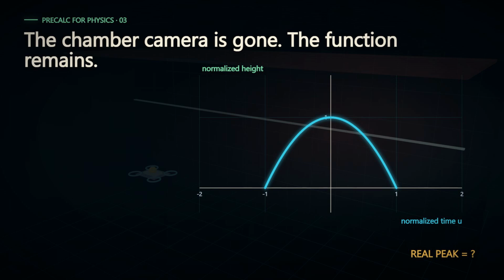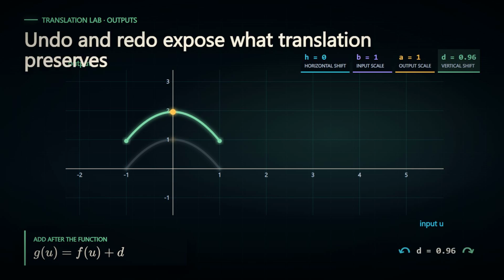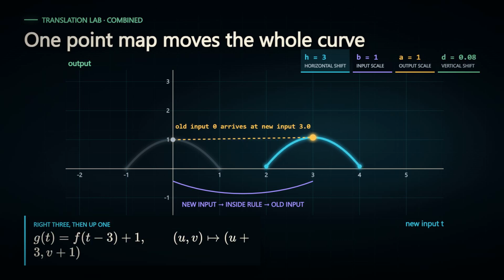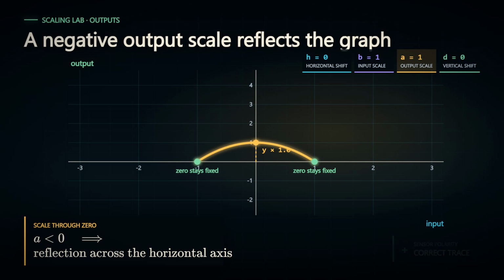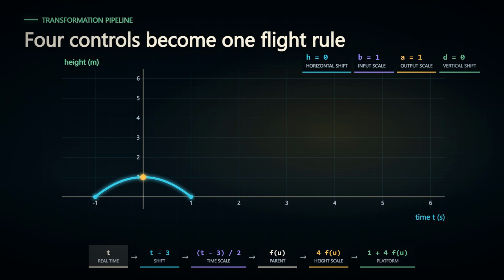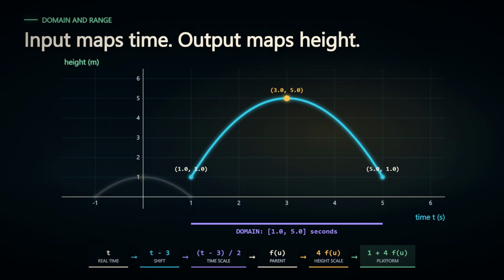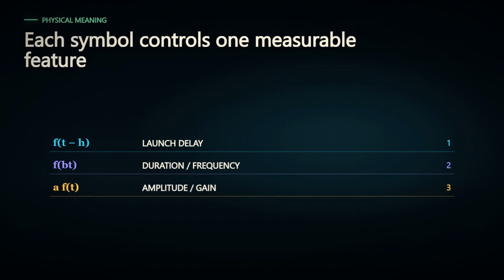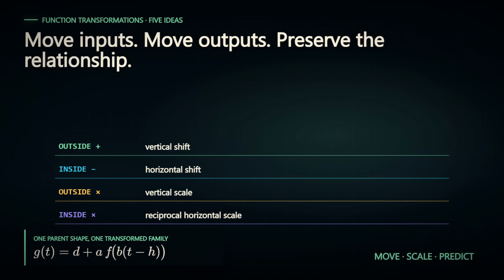Function Transformations: How Graphs Move and Scale | Precalc for Physics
Can one small normalized curve predict a real drone flight? This visual precalculus film turns function transformations into a physical mission: move, stretch, and calibrate a stored flight path so the drone clears a 4-meter scanner without touching a 6-meter ceiling.

We begin with the parent function f(u) = 1 - u^2. Vertical and horizontal translations move its outputs and inputs. Vertical and horizontal scaling change its height and duration. Reflections reveal what a negative scale means, while undo and redo make each operation visible without losing the original shape.

You will learn:
- how outside addition creates a vertical translation
- how inside subtraction creates a horizontal translation
- why horizontal transformations appear to use the opposite sign
- how outside multiplication stretches, compresses, or reflects outputs
- why inside multiplication changes horizontal width by a reciprocal factor
- how to combine transformations in g(t) = d + a f(b(t - h))
- why the inside transformation acts before the function and the outside transformation acts afterward
- how a single point rule maps every landmark on a graph
- how domain and range transform with the curve
- how transformed functions model delay, duration, amplitude, equilibrium height, and sensor calibration

The final flight program is

g(t) = 1 + 4f((t - 3)/2).

It maps the parent landmarks (-1, 0), (0, 1), and (1, 0) to the physical flight points (1, 1), (3, 5), and (5, 1). The drone reaches a maximum height of 5 meters at 3 seconds: above the scanner and below the ceiling.

The same transformation language appears in waves, springs, pulses, projectile motion, signal timing, and experimental calibration. One parent shape can describe an entire family of physical situations.

Prerequisites: Cartesian coordinates, function notation, domain and range, and basic algebra. No calculus is required.

Previous lesson - Exponentials and Logarithms: [ADD VIDEO 02 URL]

CHAPTERS

00:00 The flight-camera mystery
00:24 One shape, a new physical job
00:49 Meet the parent function
01:14 Vertical translations move outputs
01:38 Undo and redo a vertical shift
02:01 Horizontal translations move inputs
02:25 Why the horizontal sign looks reversed
02:49 Combine horizontal and vertical shifts
03:15 Vertical scaling changes height
03:39 Negative scaling creates a reflection
04:04 Horizontal scaling changes duration
04:27 Why horizontal width uses a reciprocal
04:51 Build the complete transformation
05:13 The inside transformation acts first
05:36 The outside transformation acts next
05:59 Map every point with one rule
06:22 Transform domain and range
06:45 Predict the safety window
07:09 Replay the real flight
07:33 What each parameter means physically
08:02 One parent shape, many physics problems
08:29 Four transformation rules to remember